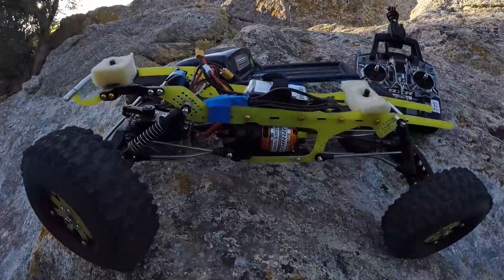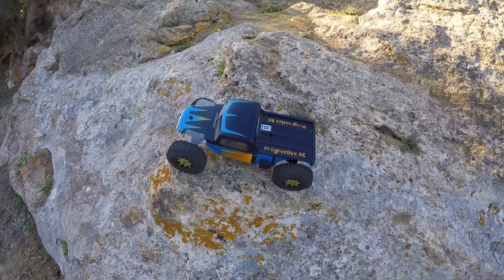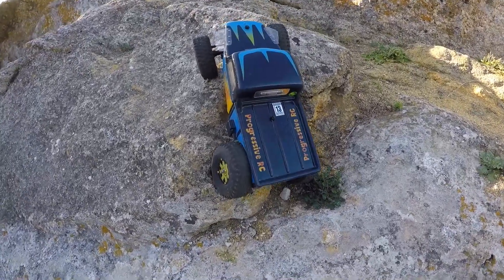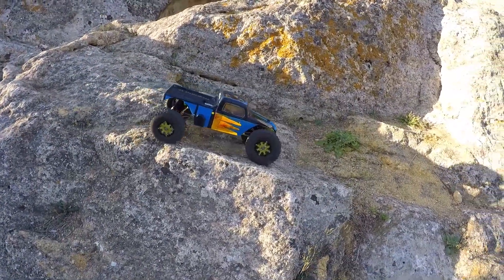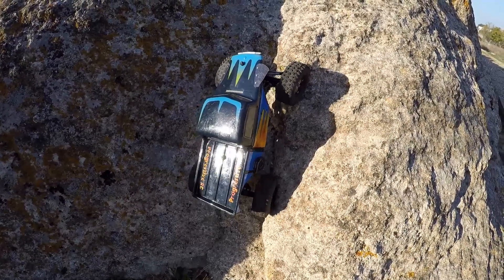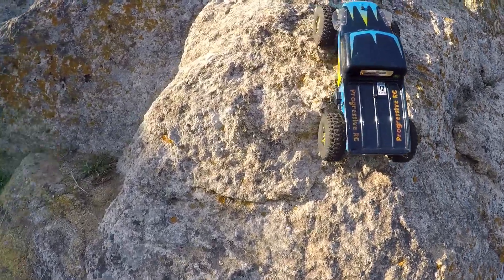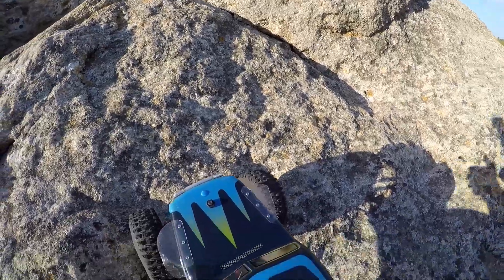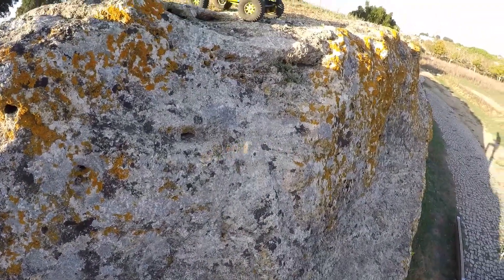Testing a Outrunner and AM32 ESC on the PScale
Going to my usual testing spot to try out a outrunner and AM32 drone ESC.